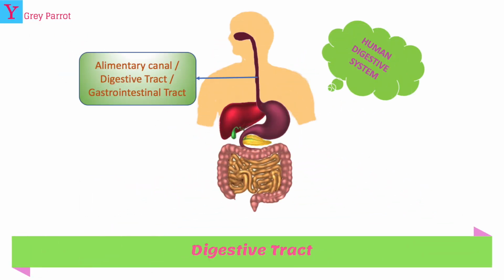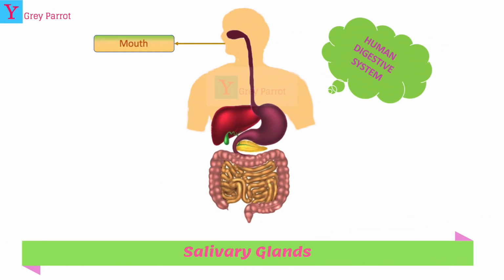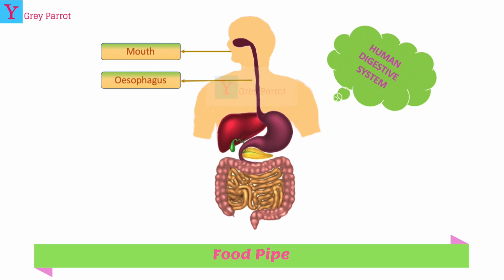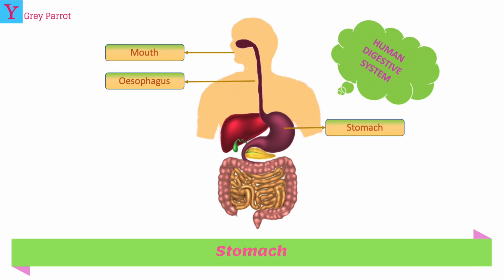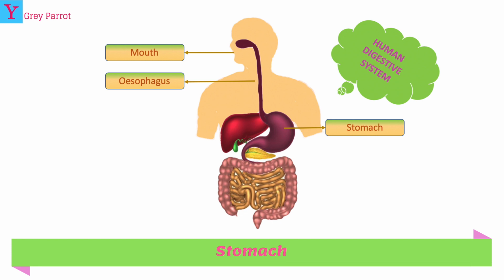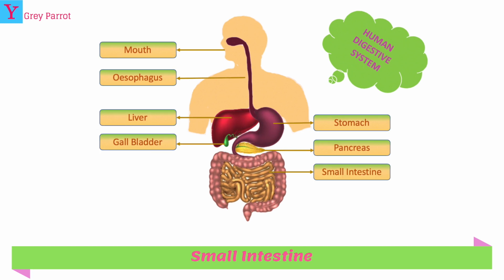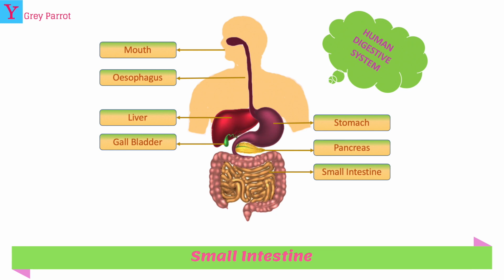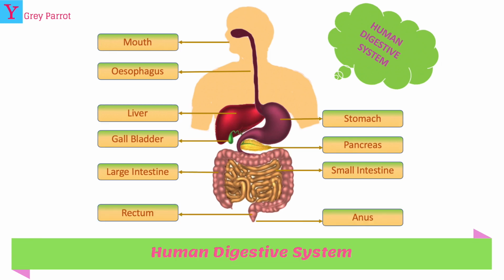Human Digestive System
This video is about Human Digestive System!

I hope you enjoyed this learning!

Free elearning tutorials in YGreyParrot. Learn with Yuti!